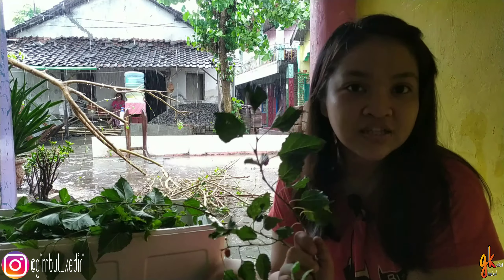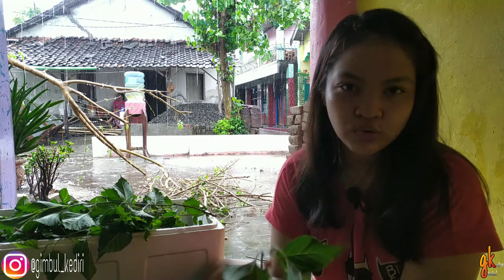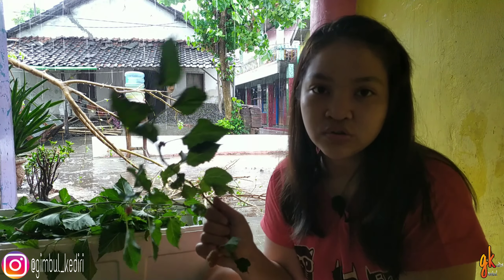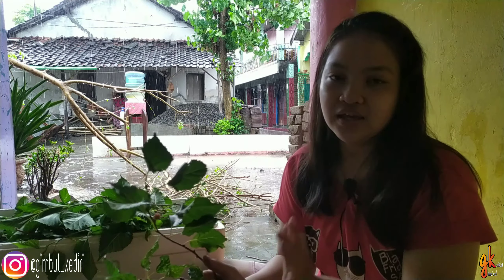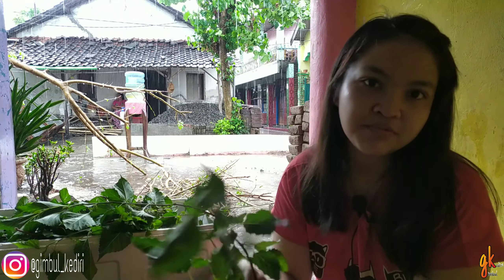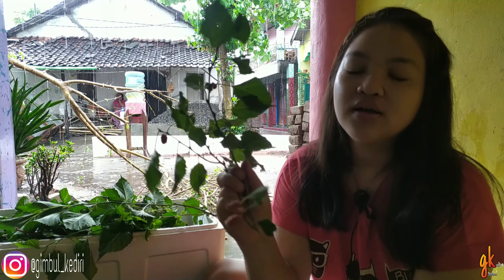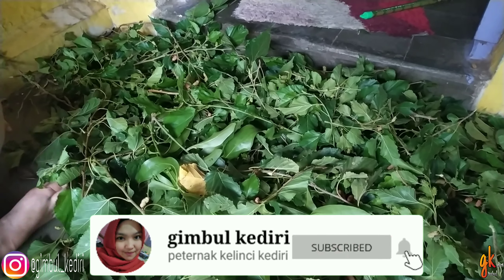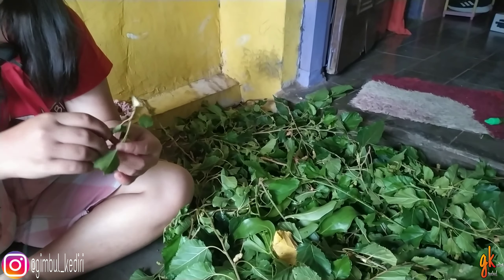Daun murbai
Daun murbai adalah salah satu daun yang bisa diberikan untuk makanan kelinci, daun ini sangat aman sekali diberikan untuk kelinci... di video saya yang dulu pernah membahas manfaat daun murbai sebagai makanan kelinci disamping bisa memperindah bulu kelinci menjadi kinclong daun murbai bisa juga disayur,,, dan konon kata mak saya daun murbai biasanya dikonsumsi oleh ibu-ibu hamil untuk memperlancar asi... fungsinya sama seperti daun katuk...
tapi disini saya rela memotong daun murbai karena memang akir-akir ini dikota saya sering sekali terjadi hujan jadi mau tidak mau saya harus memanfaatkan daun disekitaran rumah saya... terima kasih sudah menyaksikan video kami... jangan lupa like, share dan subscribe agar channel gimbul kediri semakin berkembang dan bisa terus memberikan informasi seputaran kelinci...
terima kasih dan assallamuallaikum wr. wb